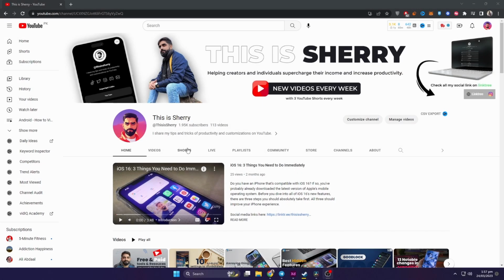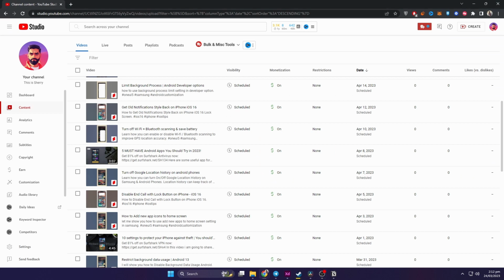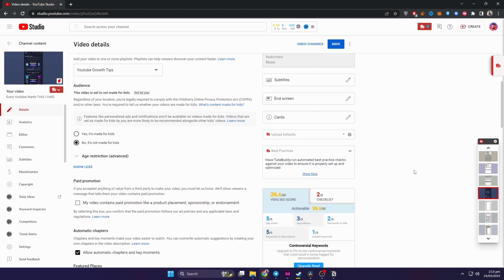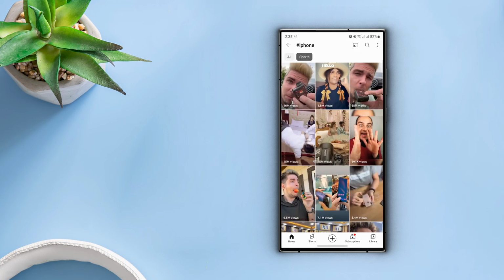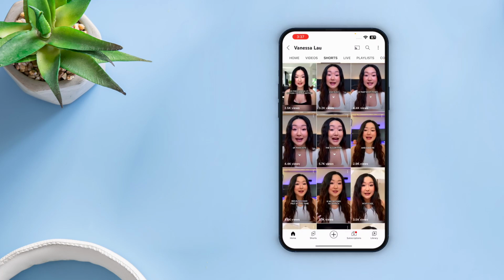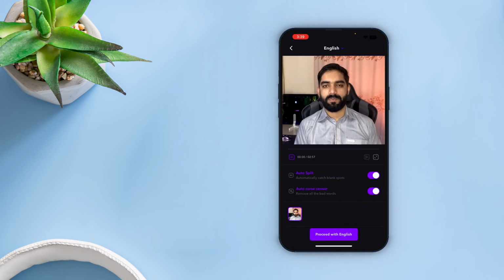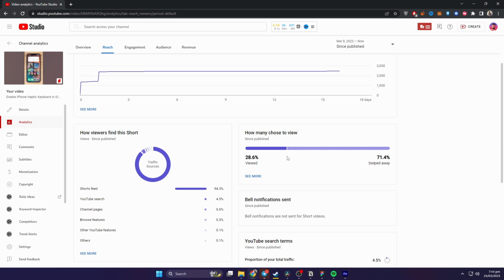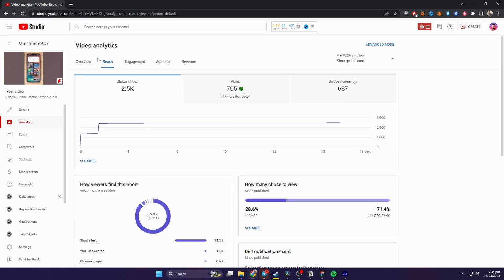Unlock the Secrets: 9 YouTube Short Hacks That'll Skyrocket Your Channel Growth! | 2023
Learn the 09 YouTube Shorts Hacks You NEED TO KNOW to Grow Your Channel FAST! This video covers How to Optimize YouTube Shorts in order to grow your channel faster. Learn how to get more views on YouTube Shorts with these YouTube shorts tips and tricks that will allow your YT shorts to get more views, likes, and subscribers. It’s easier than ever to grow your channel with YouTube shorts in 2023!

Timestamps:

00:00 - Introduction
00:13 - Hack no 01
00:58 - Hack no 02
01:45 - Hack no 03
02:03 - Hack no 04
02:53 - Hack no 05
03:40 - Hack no 06
04:22 - Hack no 07
04:59 - Hack no 08
05:41 - Hack no 09
06:11 - Final Thoughts